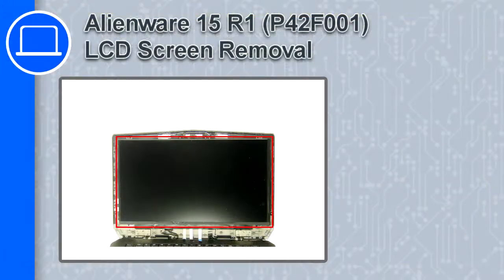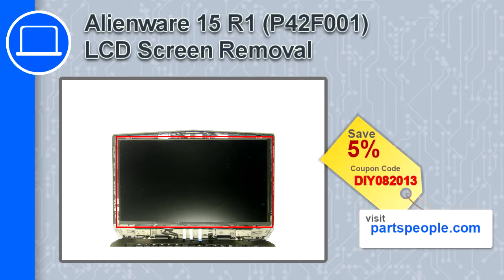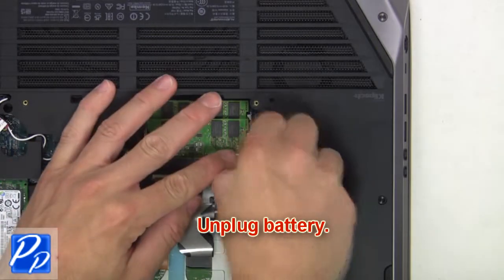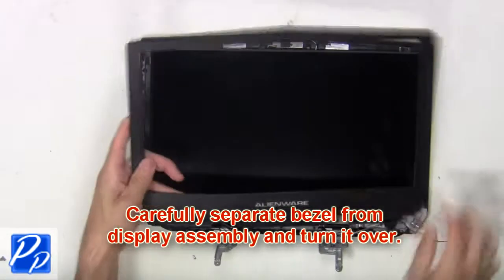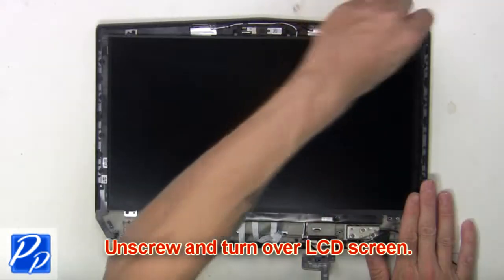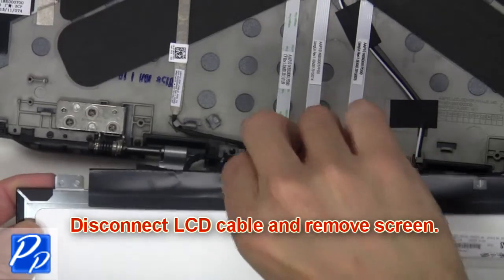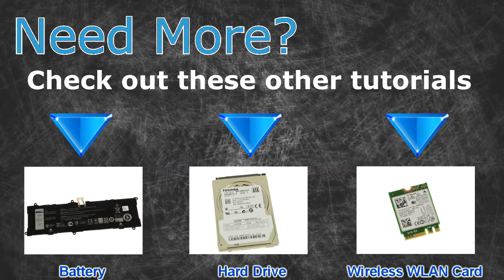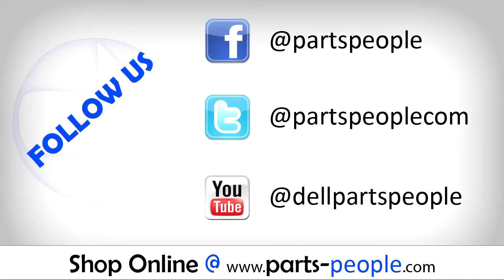Dell Alienware 15 R1 (P42F001) LCD Screen How-To Video Tutorial